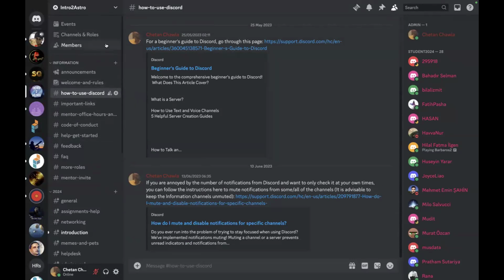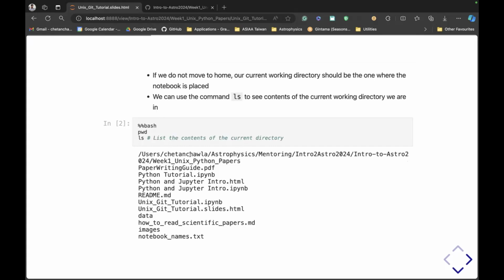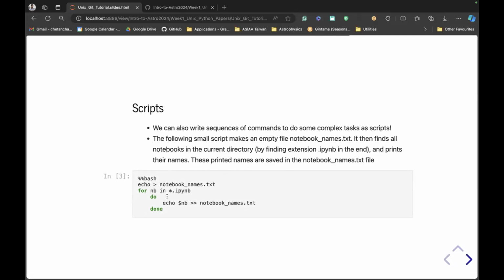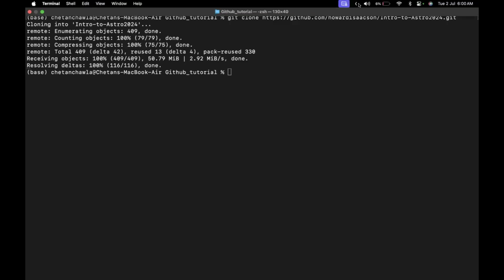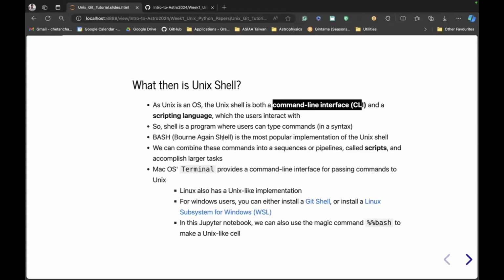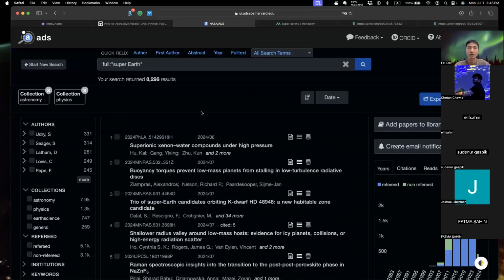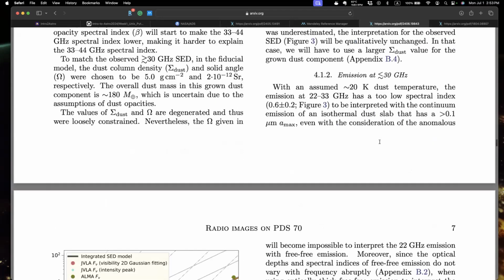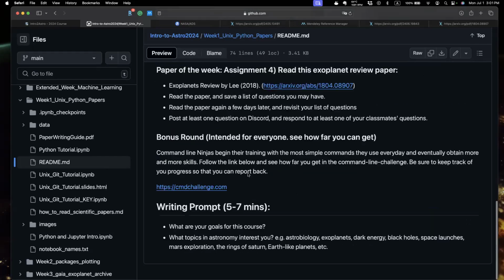Intro2Astro 2024 Week 1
The recording of Week1 Live Session